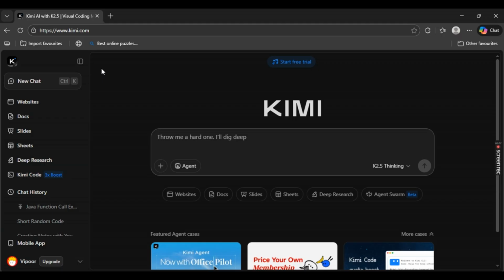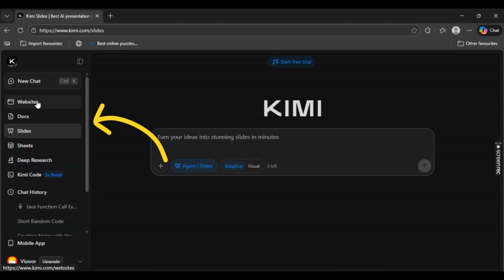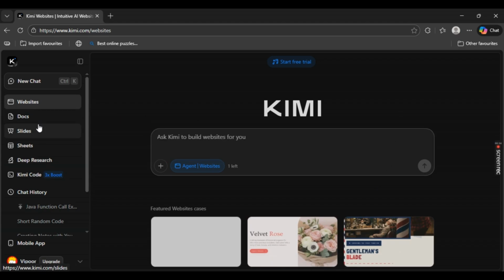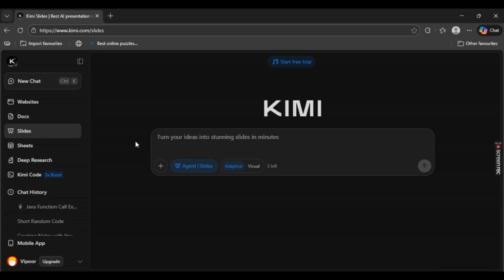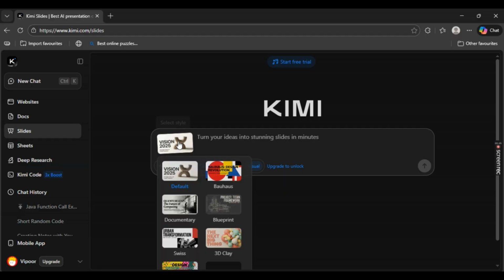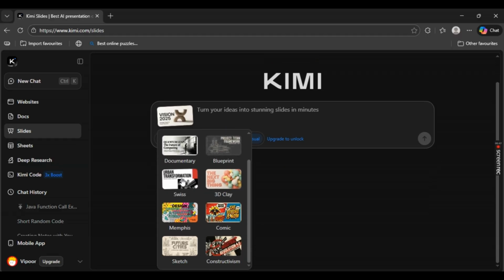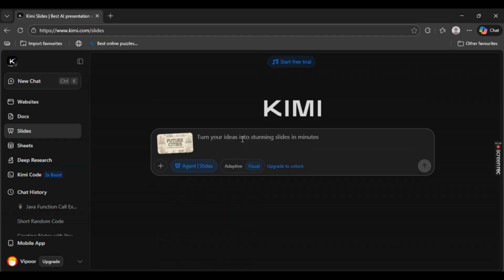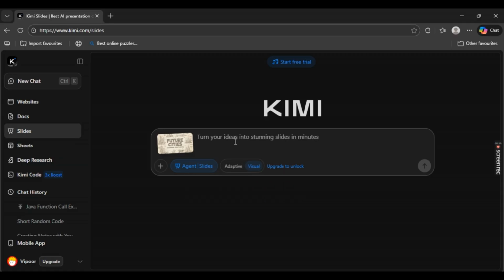How to Add Templates in Kimi AI 2026?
Want to save time by using templates in Kimi AI 2026? 📄 In this video, I guide you step by step on how to add templates so you can reuse prompts, formats, and workflows without starting from scratch every time. 🤖 Learn how to create, manage, and apply templates for writing, planning, and productivity tasks to make your work faster and more organized. 🚀 Whether you're a student, professional, or content creator, this tutorial will help you streamline your workflow using Kimi AI. 😎